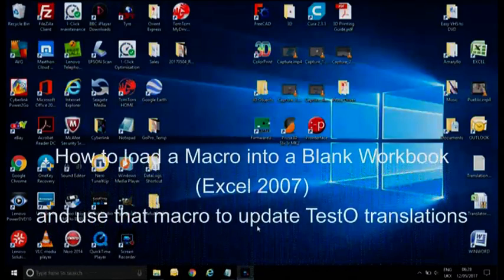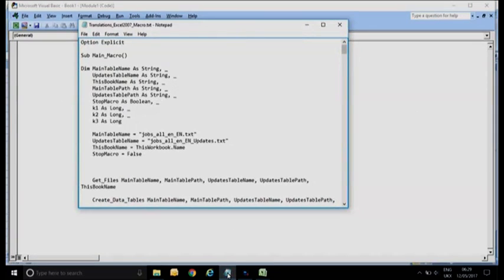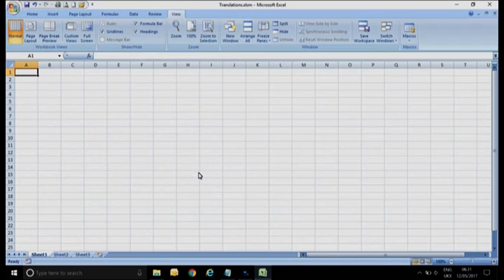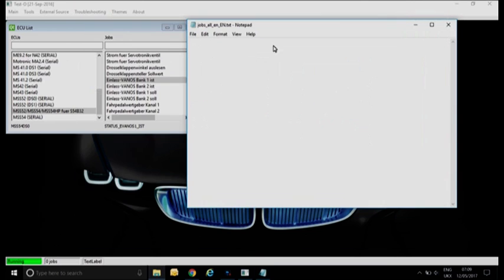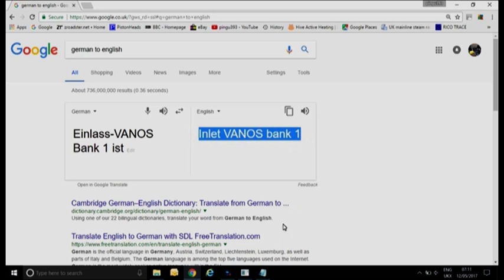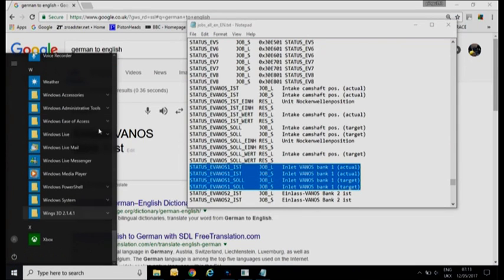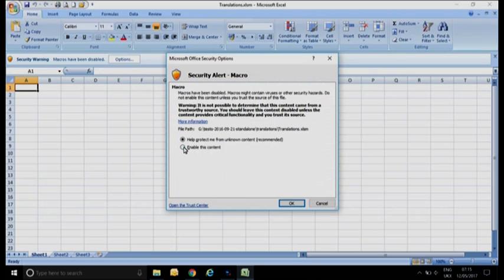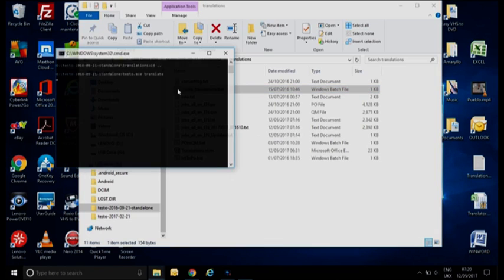Loading a Macro into Excel 2007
This video shows how to load macro text into a blank Excel 2007 workbook.  The macro is used to update the translation database in the TestO program (TestO was developed by Pheno, a user on Bimmerforums).